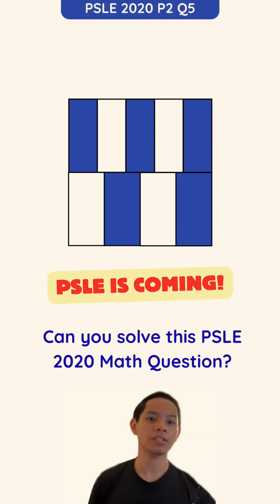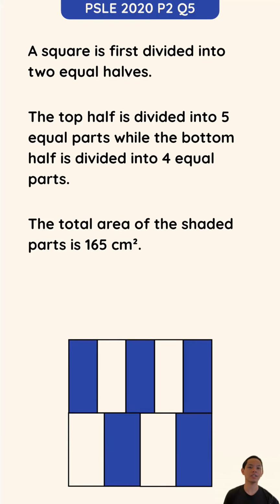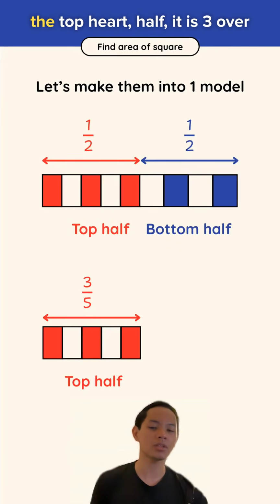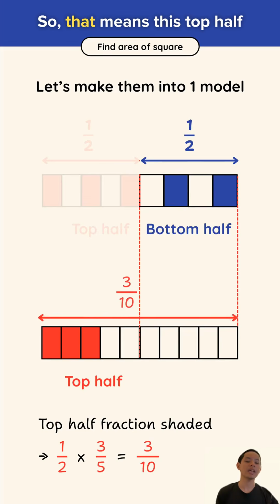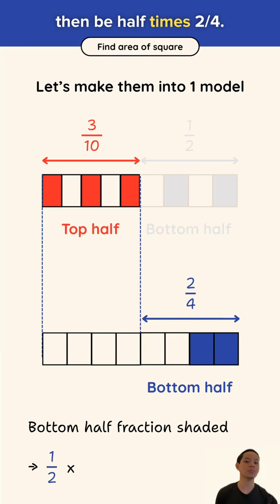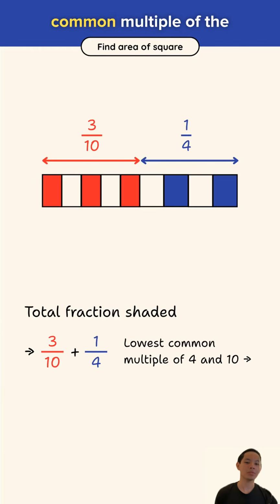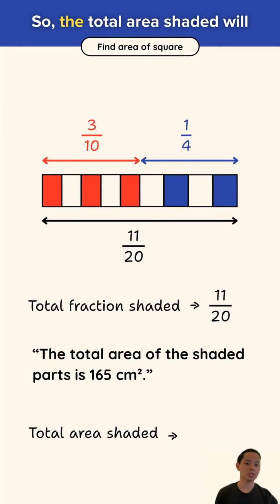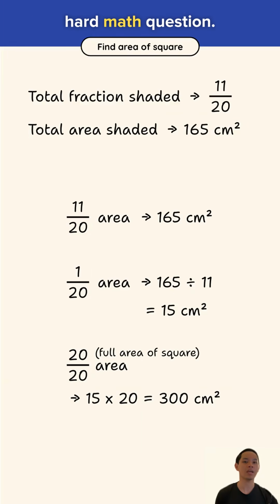Can you solve this 2020 PSLE Math question?